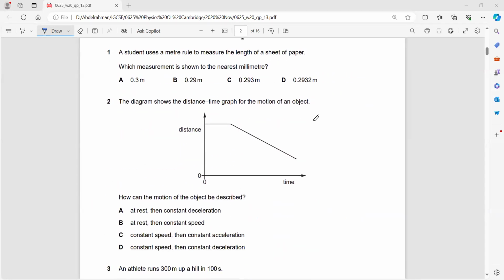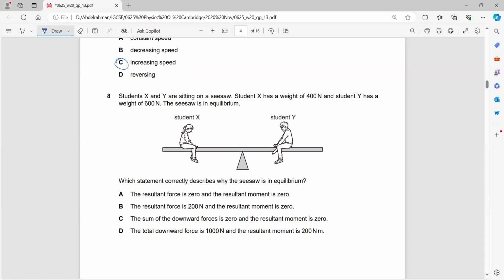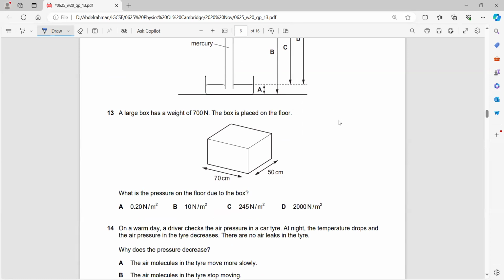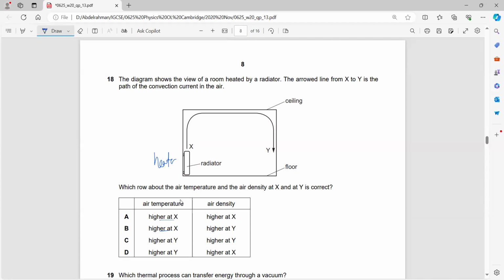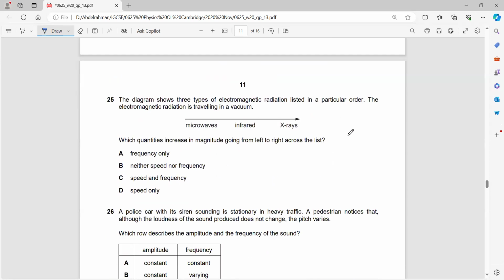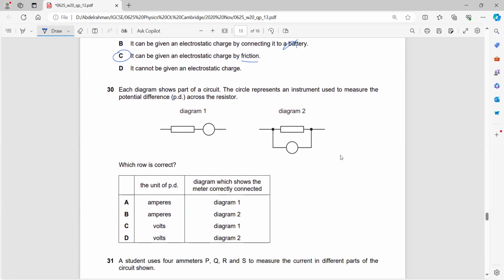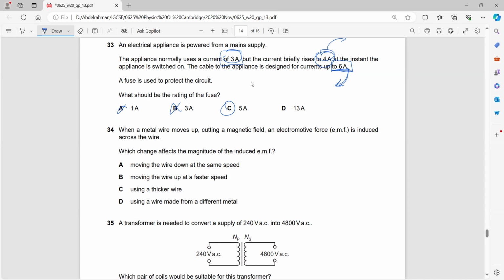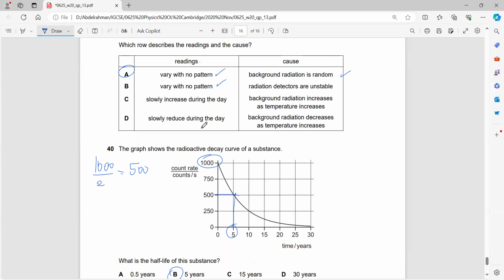IGCSE Physics 0625/13/O/N/20